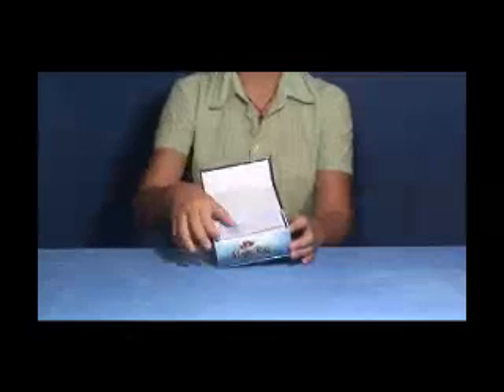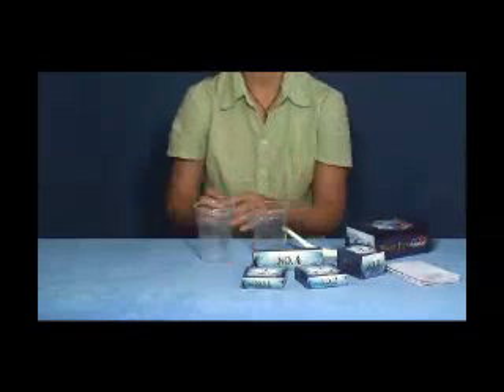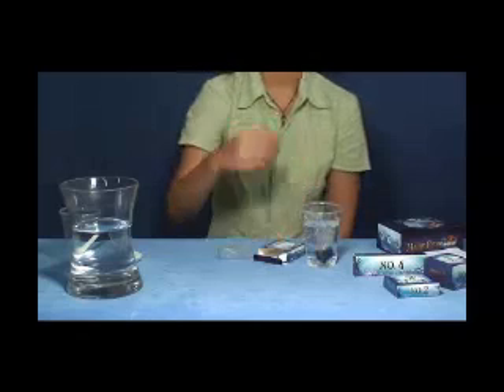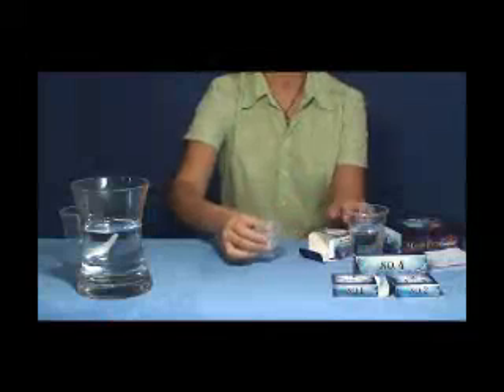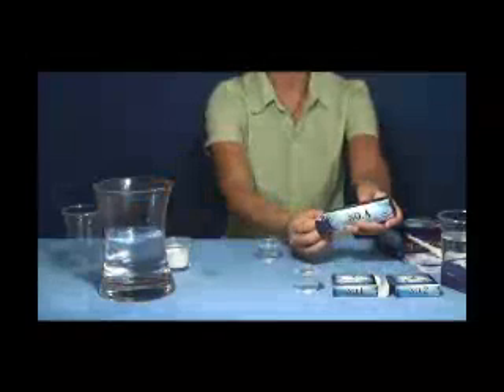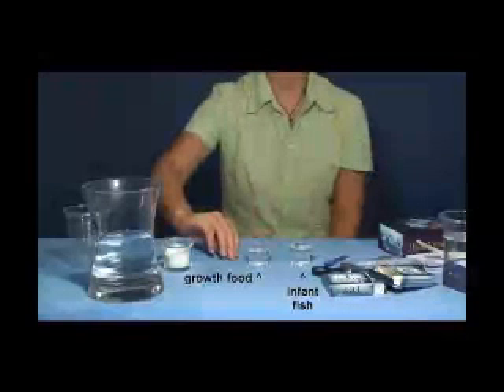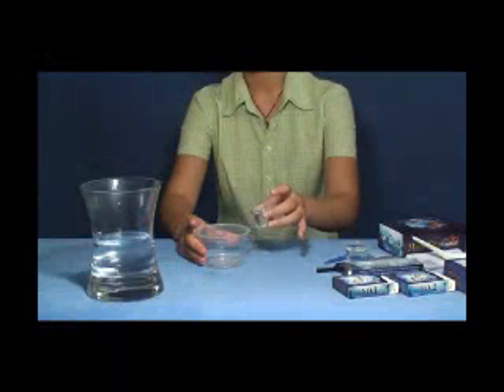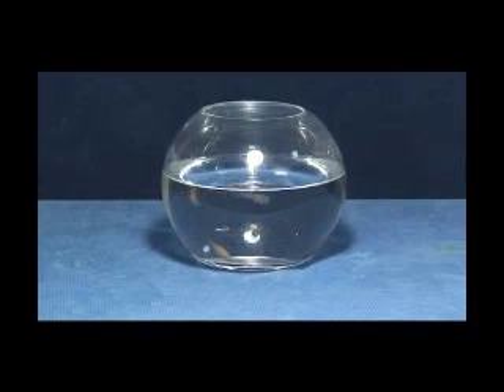how to play magic fish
Magic fish has come to China, which is hitting and challenging traditional toy, becomes the most fashionable gift in the youth world
Magic fish is also called killifish, a type of rare and high-grade ornamental fish, originates from South Africa & South American . It can be scare bought at the price of 12-90$/pcs in the international market, even higher price for some rare species.
A. Characteristics of  Products:
1. Multi-functional gift: Long shelf life, combined with creative and fancy packing, makes magic fish a guaranteed hit for your stores.
2. Biological science kit : A unique way to learn biological science, easy operation ,good hatch rate, regarded as the students' perfect laboratorial realia.
3. knowledge-based educational toy: A live magical toy, guiding children to hatch and breed baby fish into colorful adult fish; cultivating children to love, value lives and improve the children's operational and observational ability.
4. Fashionable pet: Cute colorful Killifish matched with fantastic small aquarium becomes the best decoration in your office or furnishings
5. Amazing experience: Just 3 steps create a fantastic life , uncover the magical world.
6. Fast and easy process of hatch brings children magic and fun experience
B. Application areas:
Supplementary biological text or science laboratorial kit for students.
A special gift for any occasion.
A creative education toy
An aquatic pet at home or in the office
Magic fish (Killifish )is a fun science kit or an interesting gift where you create and raise live pet fish .You are amazed to just insert the Magic fish bag in water and in an hour or more ,fish will magically hatch. Magic fish food is included to help you nurture these special fish-which can grow over 2 inches long! Innovative biotechnology is employed in the magic fish product that allows for extended storage, Long shelf life, combined with creative packaging and a great POP display, makes Magic fish a guaranteed hit for store